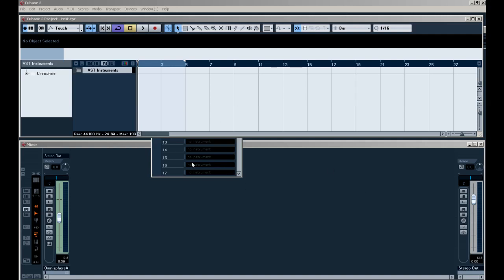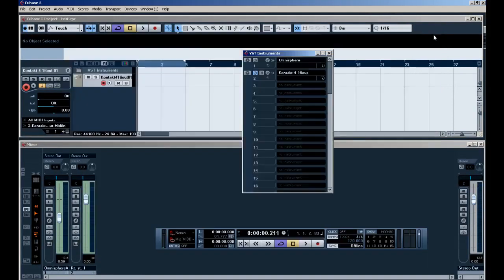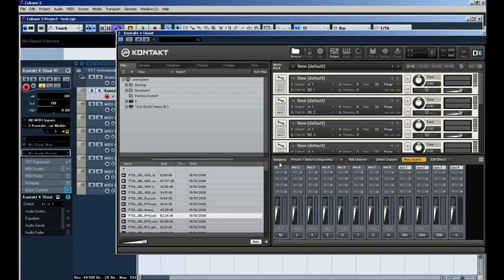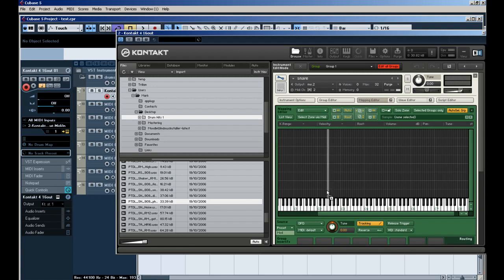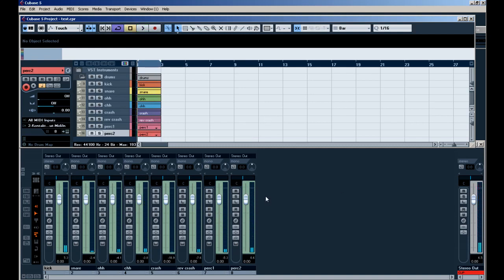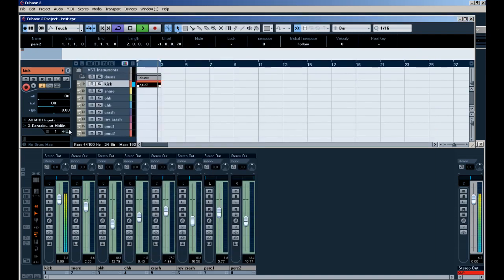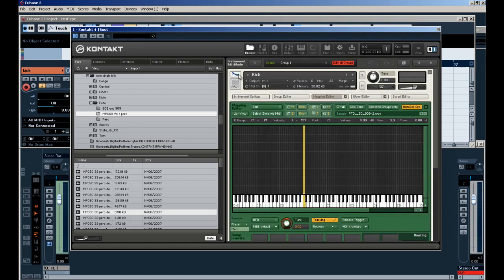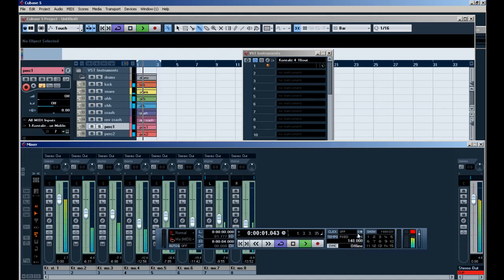(Cubase) Kontakt Basic Drum Machine